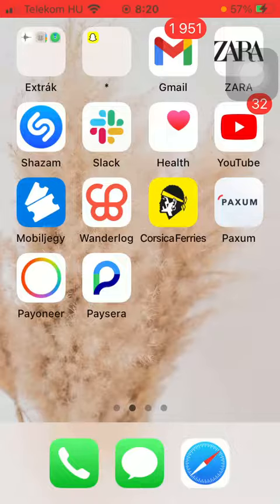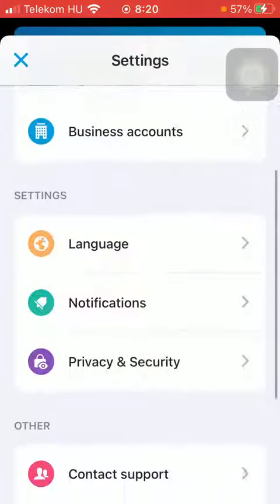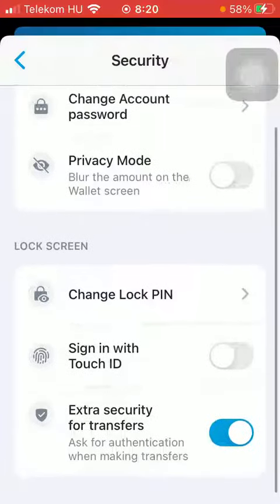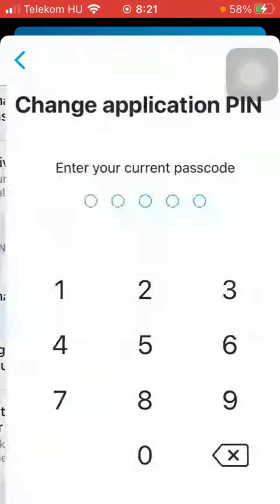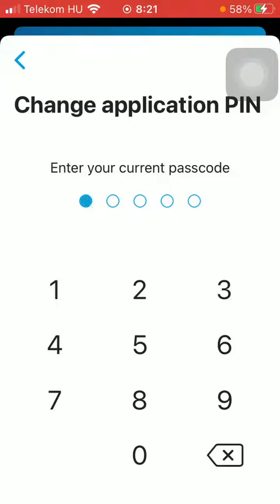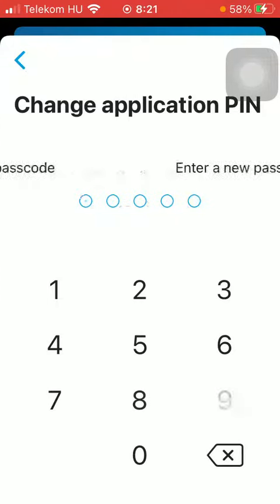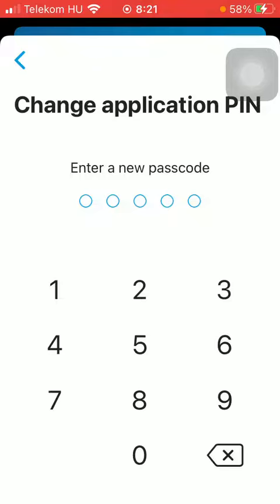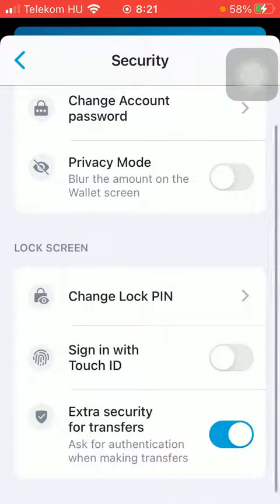How to change lock PIN on Paysera?